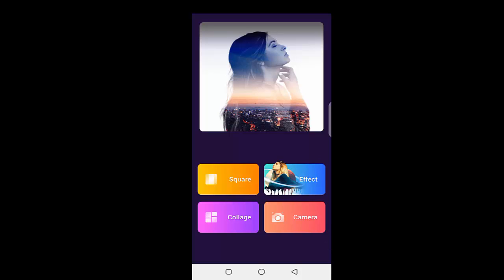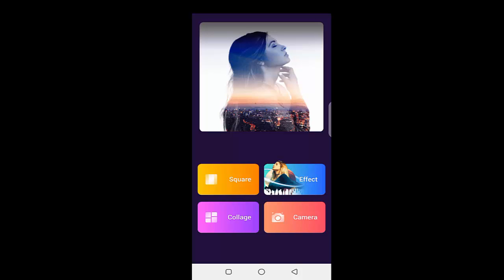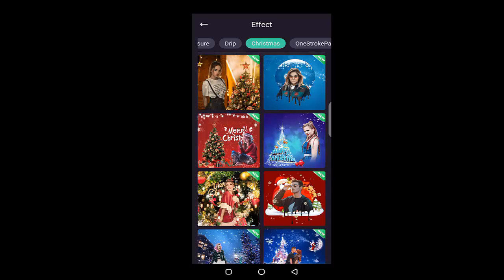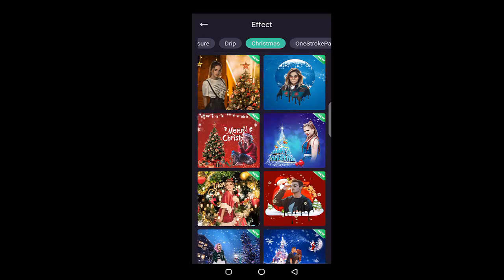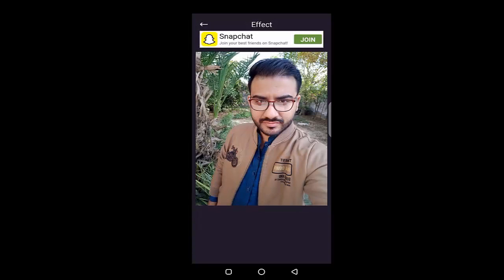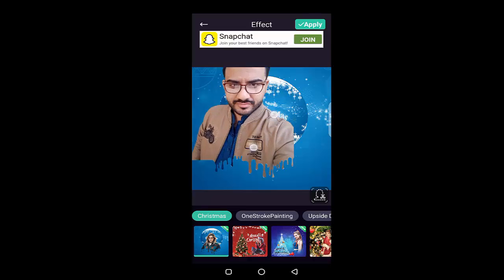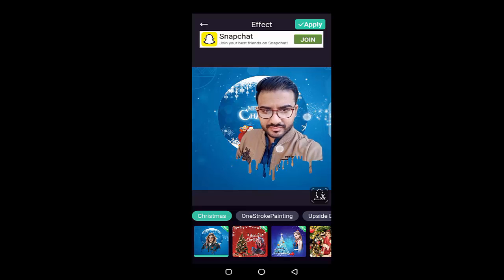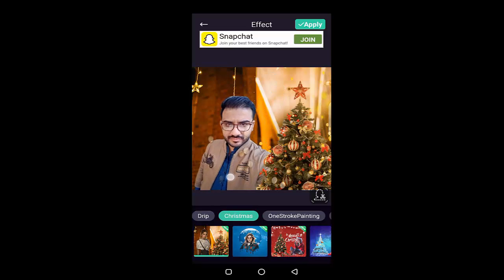Amazing Best Christmas Photo Editing App like After Effect | Square Blend 2021